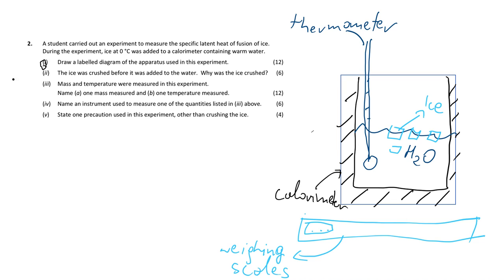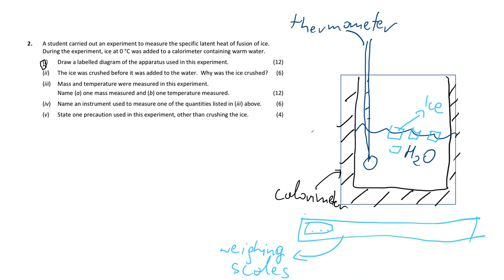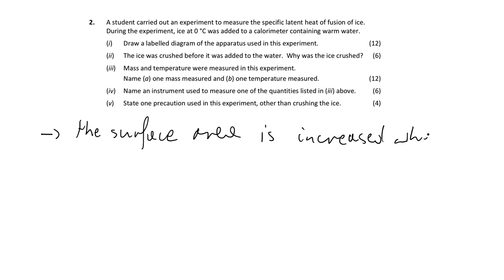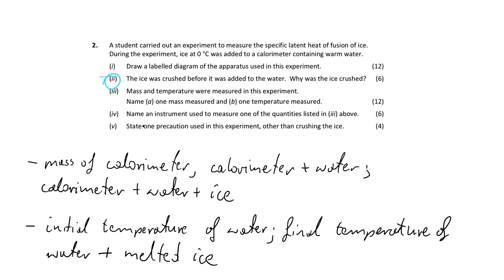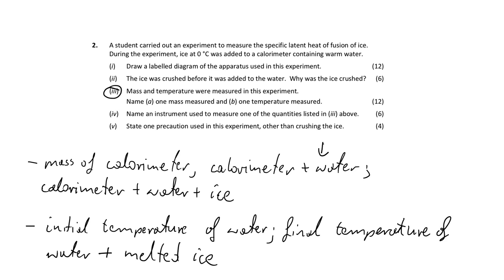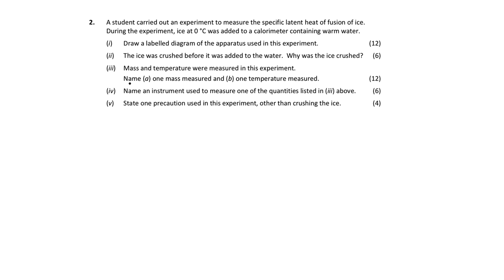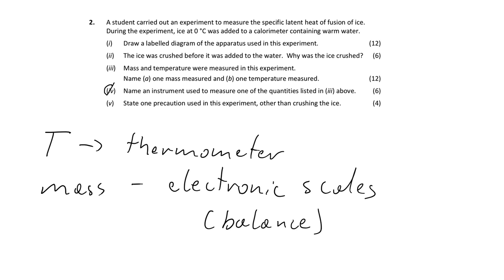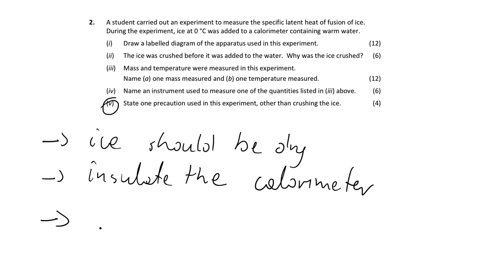2019 Leaving Certificate OL Physics Q2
Solutions to 2019 Leaving Certificate Physics OL Paper - question 2